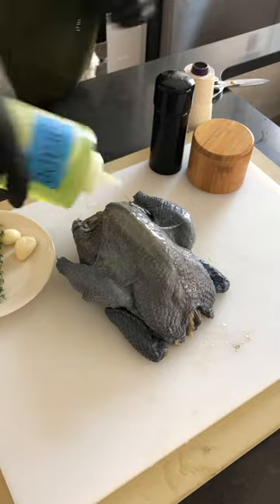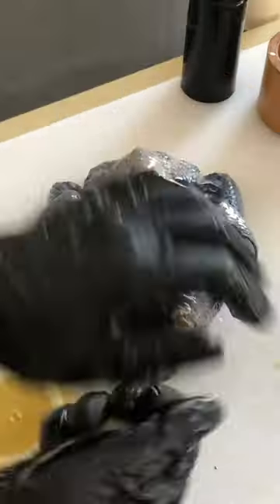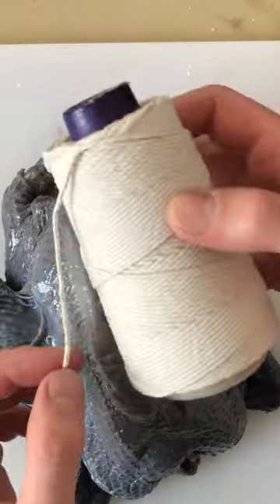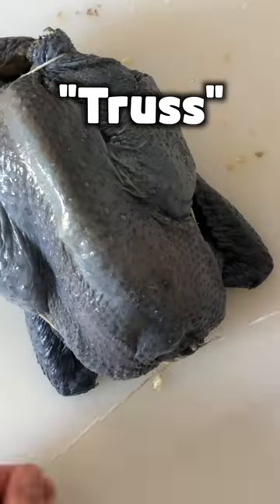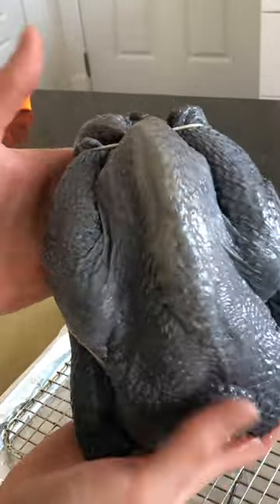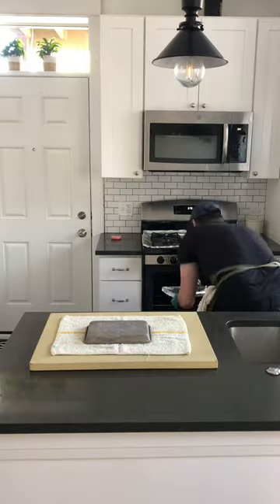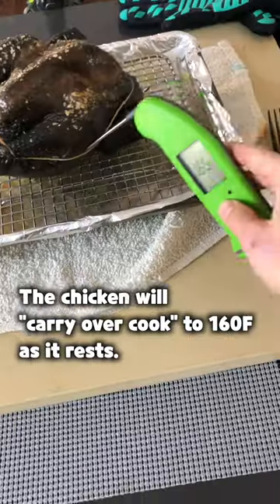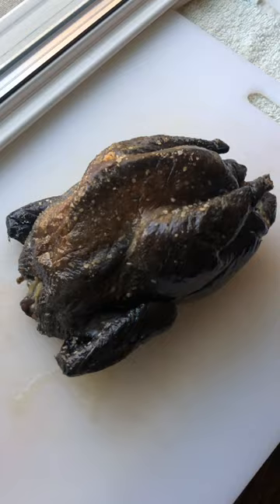Would You Eat A BLUE Chicken?